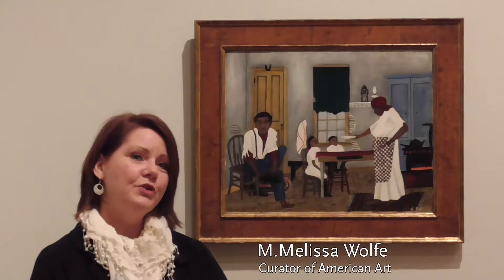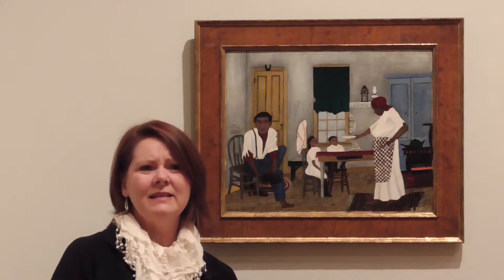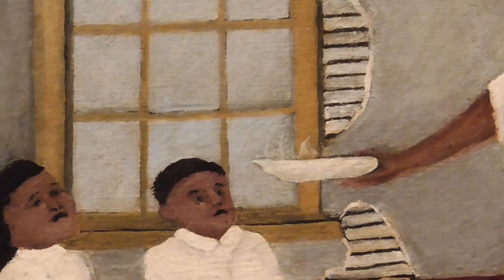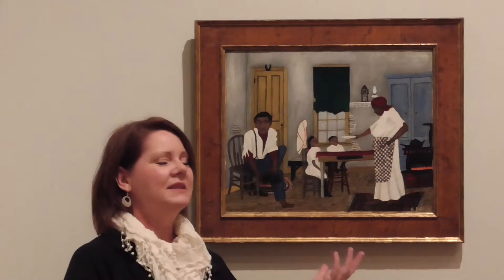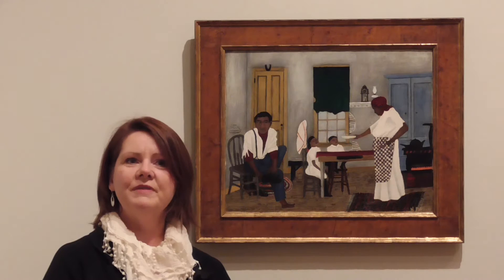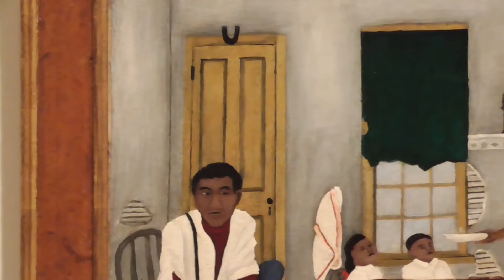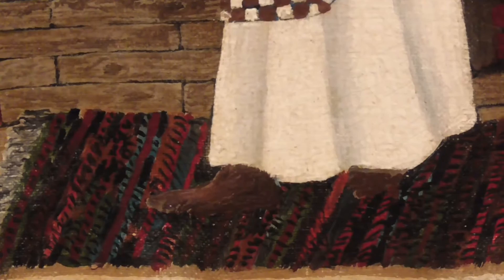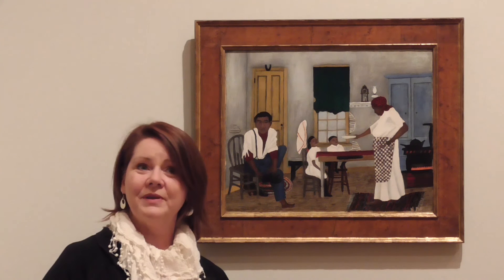New on View: Horace Pippin's Sunday Morning Breakfast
Exclusive insights from curator and head of the Department of American Art, M. Melissa Wolfe on the Saint Louis Art Museum's recent acquisition, Sunday Morning Breakfast by Horace Pippin.
[Horace Pippin, American, 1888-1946; Sunday Morning Breakfast, 1943; oil on fabric; 16 x 20 inches; Saint Louis Art Museum, Museum Funds; Friends Fund; Bequest of Marie Setz Hertslet, Museum Purchase, Eliza McMillan Trust, and Gift of Mrs. Carl Tucker, by exchange 164:2015]